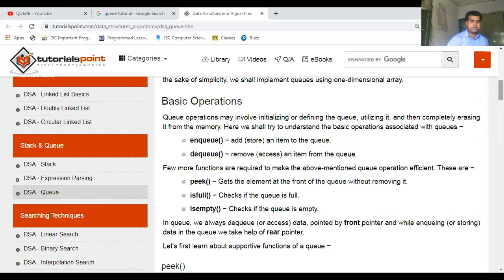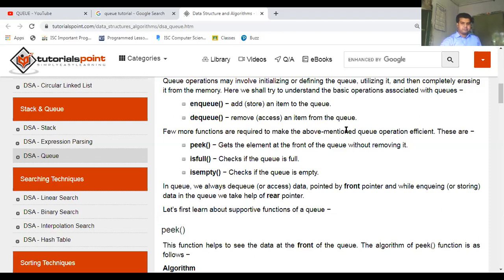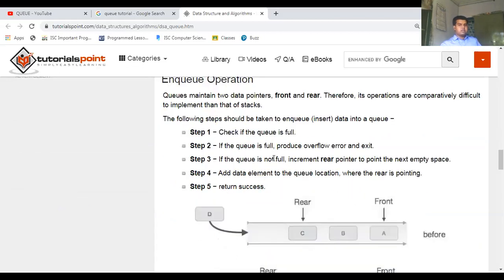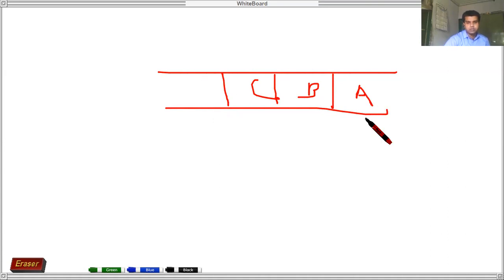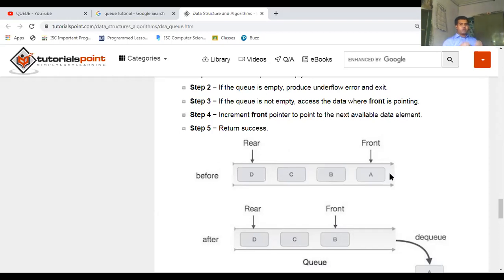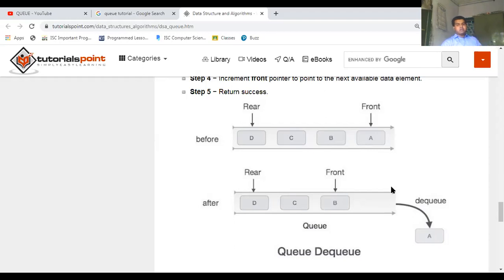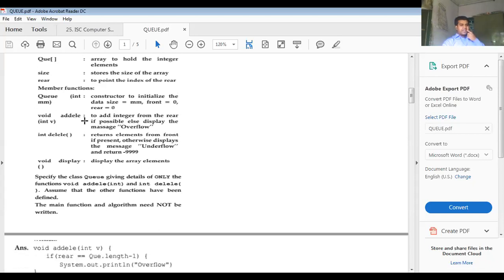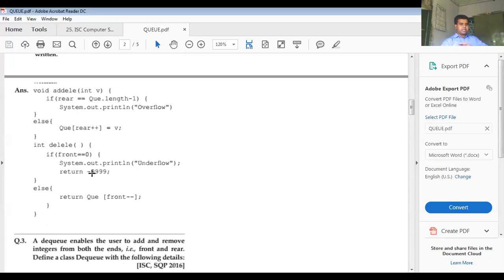ENQUEUE DEQUEUE CLASS XII